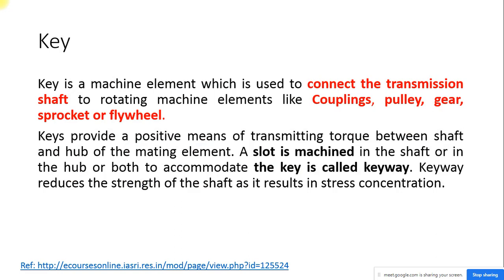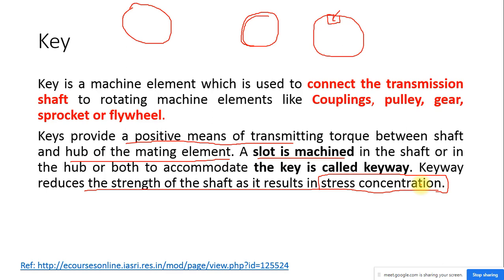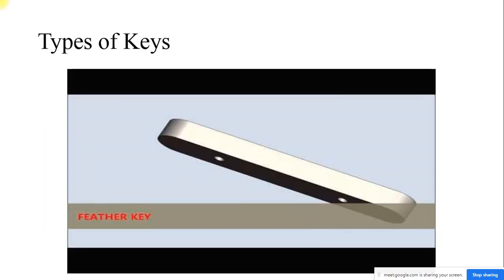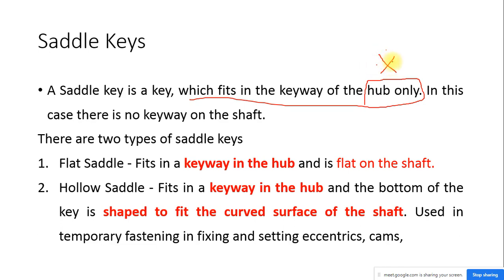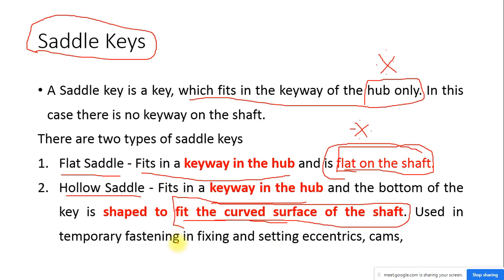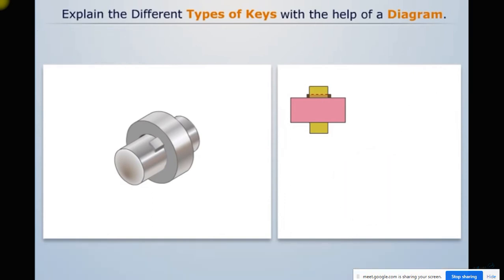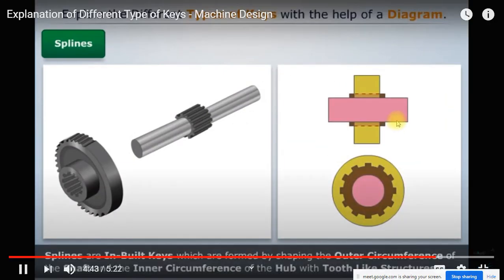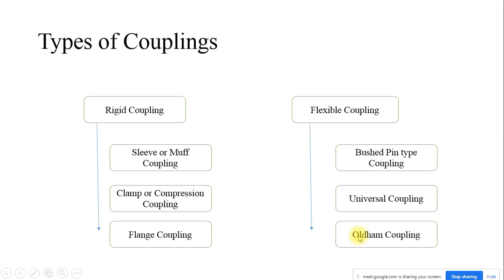ME8593 - DME - Unit II - Design of Keys and Couplings - Part XI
In this video you will be learning about the Introduction to keys and couplings with various types of it explained.

Reference:
Design Data Book – PSG Data Book